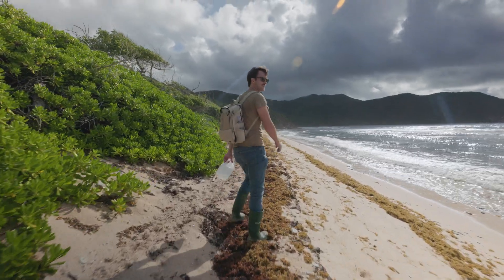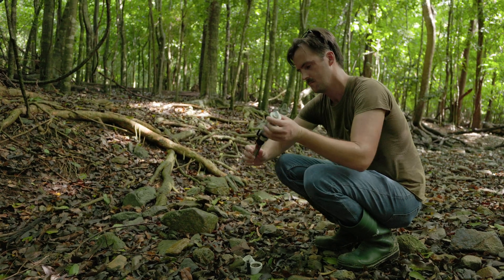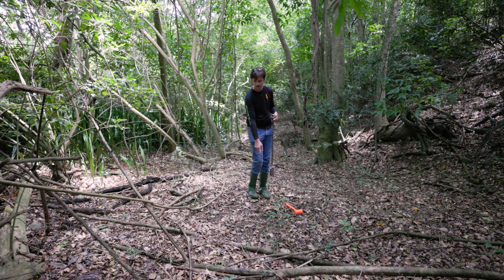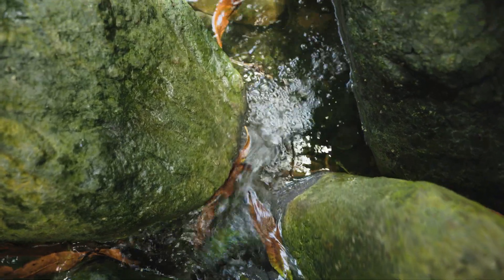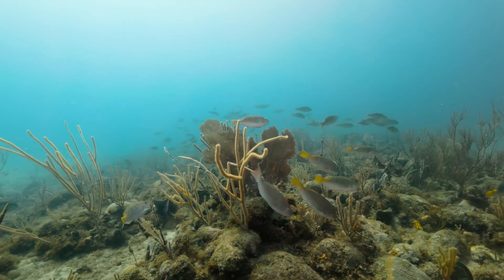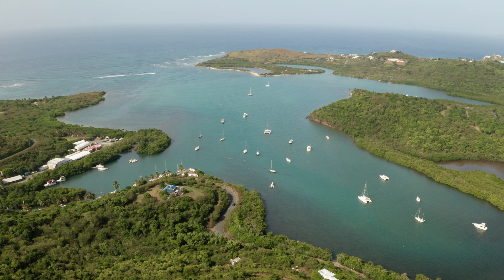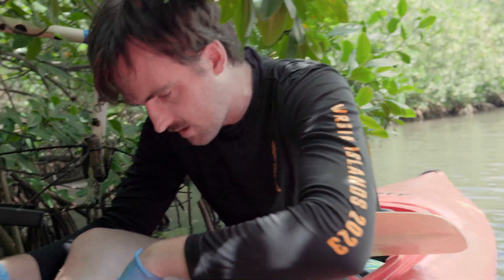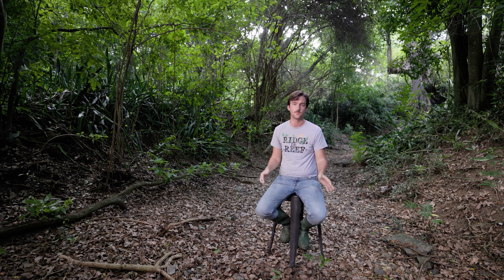Through the Ghut: A Ridge to Reef Story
In the U.S. Virgin Islands, water tells a story—one that researchers at the University of the Virgin Islands are working to decode. This film follows scientists as they study how rainwater moves through the island’s ghuts, carrying sediment and nutrients from the hills to the bays and coral reefs below. By tracking water flow, they uncover the hidden connections between land and sea, revealing how human activity shapes these fragile ecosystems. Their work not only deepens our understanding of watersheds but also informs efforts to protect reefs and coastal communities for future generations.

This film was made by support from the National Science Foundation and Virgin Islands EPSCoR

Filmed & Edited: Dan Mele